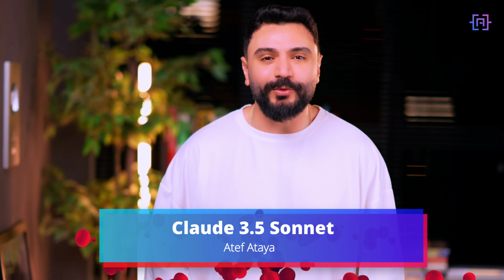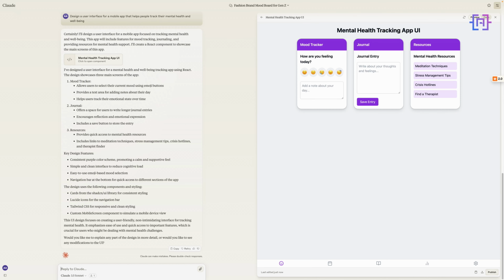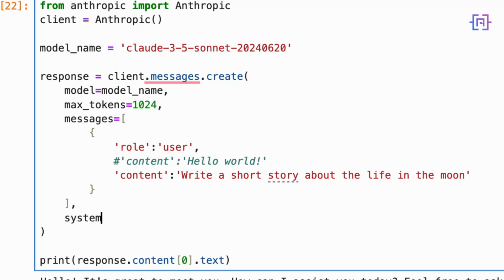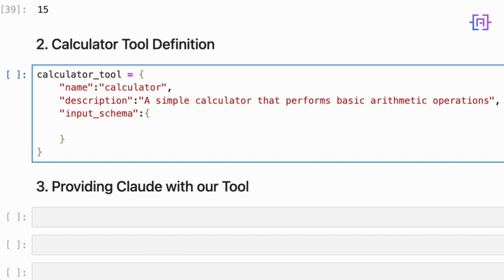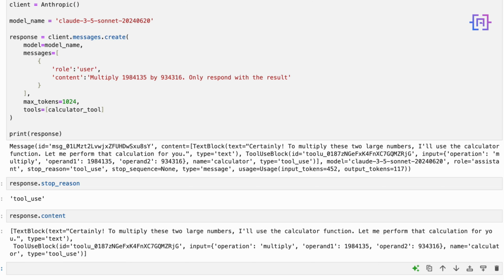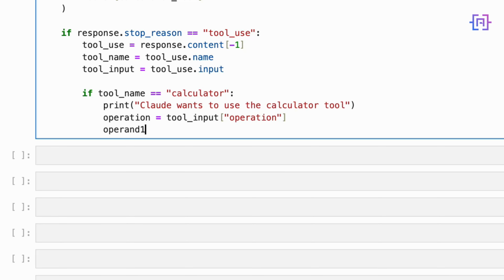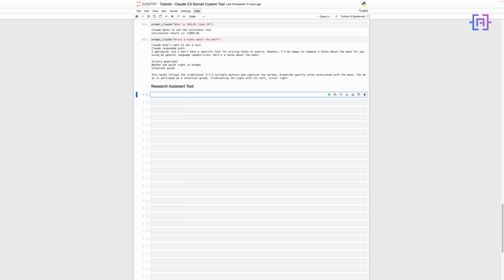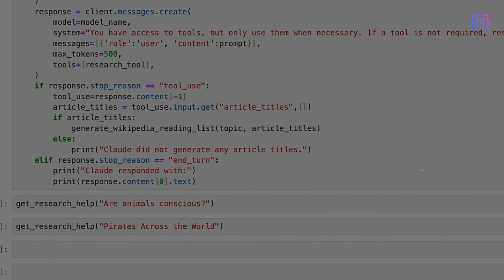Master Claude 3.5 Sonnet: From Theory to Building AI Tools | Comprehensive Tutorial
Dive into the cutting-edge world of artificial intelligence with this in-depth tutorial on Claude 3.5 Sonnet, Anthropic's latest and most advanced AI model. Whether you're a beginner eager to explore AI or an experienced developer looking to enhance your skills, this comprehensive guide is your gateway to mastering Claude 3.5 Sonnet and building powerful AI tools.

- *Understanding Claude 3.5 Sonnet:* Explore the capabilities and potential of this state-of-the-art language model
- *AI Fundamentals:* Grasp the theoretical concepts behind Claude 3.5 Sonnet and large language models
- *Hands-on Coding:* Write practical, real-world code to interact with Claude 3.5 Sonnet
- *Building AI Tools:* Learn to create your own AI-powered applications and research assistants
- *Best Practices:* Discover tips and tricks for optimizing your use of Claude 3.5 Sonnet

🛠️ *Tutorial Highlights:*
- Introduction to Claude 3.5 Sonnet and its place in the AI landscape
- Deep dive into Claude's architecture and capabilities
- Setting up your development environment for Claude 3.5 Sonnet
- Crafting effective prompts and managing conversations
- Leveraging Claude's strengths in natural language processing and generation
- Creating a versatile AI research assistant tool
- Developing a sophisticated AI-powered calculator
- Exploring Claude's potential in various domains, from content creation to data analysis
- Ethical considerations and responsible AI development
- Future prospects and potential applications of Claude 3.5 Sonnet

This tutorial combines theoretical knowledge with practical, hands-on coding sessions, ensuring you gain a holistic understanding of Claude 3.5 Sonnet. By the end, you'll be equipped to harness the power of this advanced AI model to create innovative solutions and push the boundaries of what's possible with artificial intelligence.

- AI enthusiasts and beginners curious about large language models
- Software developers looking to integrate AI into their projects
- Researchers and students in computer science, data science, or related fields
- Anyone interested in the latest advancements in natural language processing and generation

📚 *Resources:*
- Official Anthropic documentation
- Supplementary code samples and datasets
- Links to further reading and advanced topics

👉 Don't miss out on our complete Claude AI playlist! Dive deeper into the world of Anthropic's AI models with our curated collection of tutorials, covering everything from basic concepts to advanced applications. Check out the playlist link in the video description to continue your AI learning journey.

📣 Share your experience with Claude 3.5 Sonnet in the comments below. What amazing AI tools are you planning to build? Let's discuss and inspire each other!
*TIMESTAMPS:*
00:06 Intro
00:59 Introduction
01:50 What is Claude 3.5 Sonnet
05:14 Projects in Claude
06:53 Getting Started with Claude 3.5 Sonnet
10:53 What is a Custom Tool?
12:13 Building Calculator Tool using Claude 3.5 Sonnet
26:27 Building Research Assistant Tool with Claude 3.5 Sonnet
33:04 Final Thoughts
1. *Github Repository:*

1. *AI's New Eyes: Claude's Vision Unleashed*